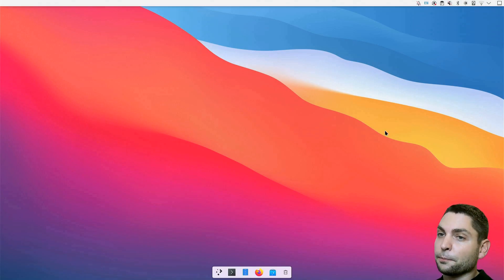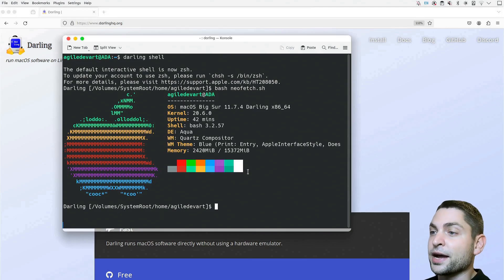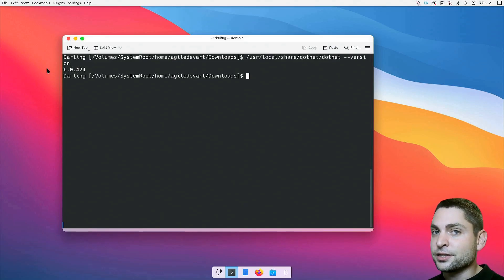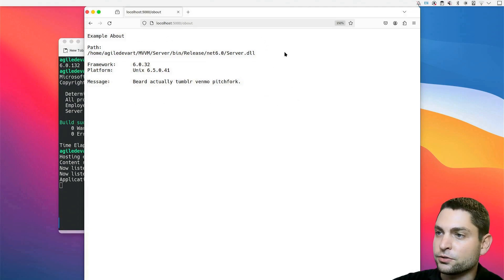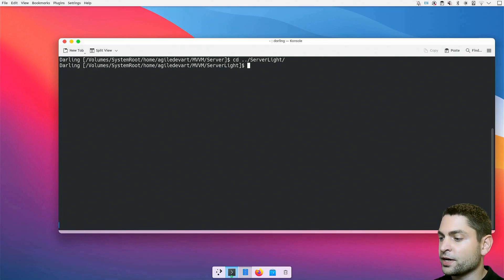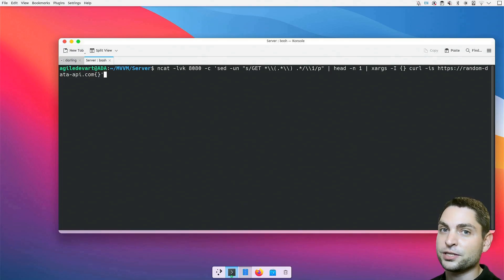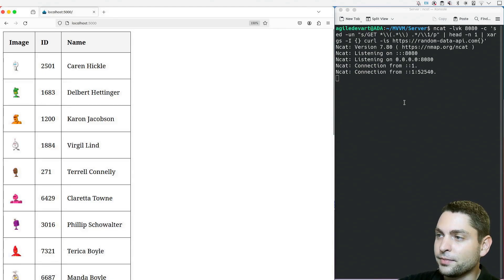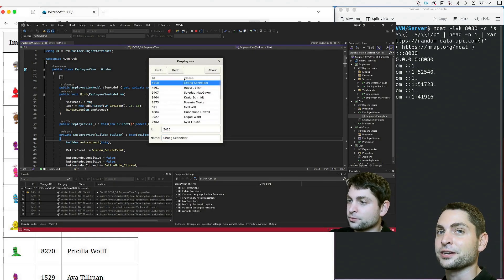Emulate macOS for .NET Apps - No Mac Needed (Darling 2024)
Emulate macOS and run .NET Apps without a Mac using Darling on Linux.

00:00 Introduction
01:07 Linux + Darling environment
03:04 Install .NET on Darling
04:42 Run ASP.NET app on linux
06:47 Run ASP.NET app on Darling
08:03 Run .NET console app on Darling
09:32 Access https over http using ncat
11:13 Run .NET sever app on Darling
12:16 Conclusion